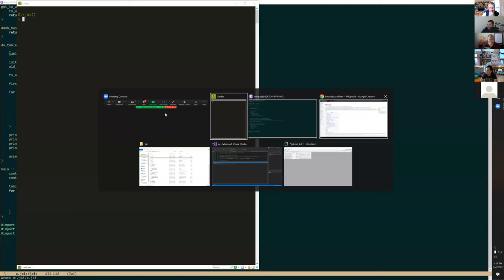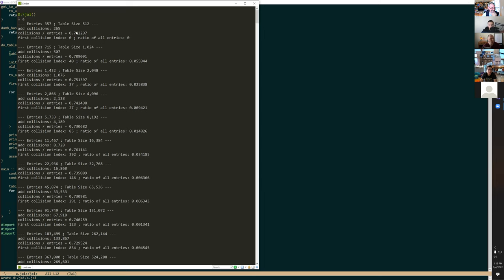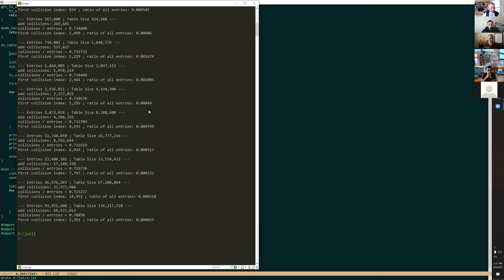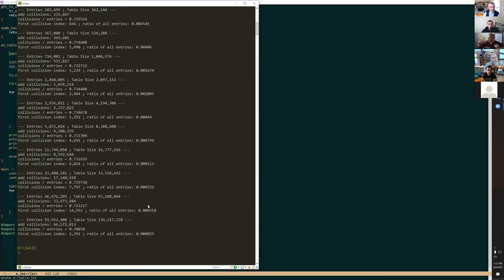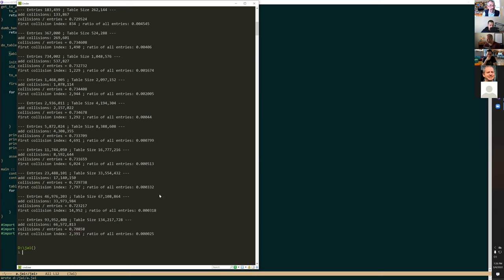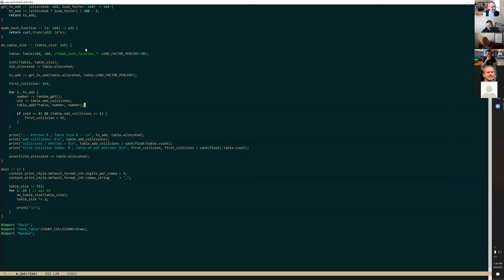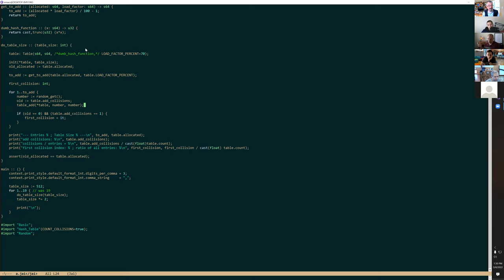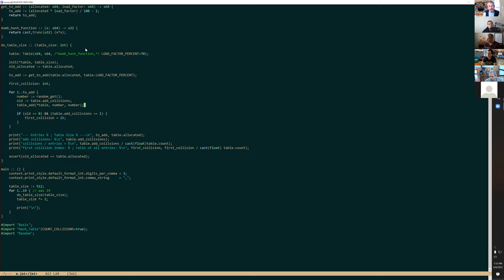Coffee Compiler Club, 2022_03_04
Coffee Compiler Club meeting on Mar 4, 2022. Typical rambling conversation loosely related to compilers, language runtimes, GC, performance and optimization.

[started recording time]  - please subtract the time in order to match the timing offset in youtube
Start - 10:02:15 PDT

[Timestamp offsets]:
00:00:00 - Intro to new members (Jonathan Blow)
00:02:00 - Cameron experiments (Hashcode caching, Iterator implementation)
00:09:30 - Reprobing a hash table, birthday problem
00:18:30 - Collisions per entries experiment (screen share)
00:21:00 - GC for hash tables costs very little
00:22:00 - First collision during insertion grows slowly, hash table functions
00:35:00 - Hash visualization
00:40:00 - AA update
00:43:20 - Inko IR candidate  (SSA, Sea of nodes, basic blocks, unreachable code)
00:59:00 - Unreachable Code (live)
01:08:00 - Errors again
01:17:00 - Modifiers vs. Annotations (live and in google docs)
01:35:00 - Unified Condition Expressions, switch statements (live and in google docs)
01:51:20 - Pattern matching like construct, Non-definition enums